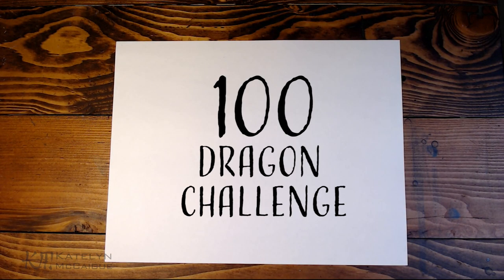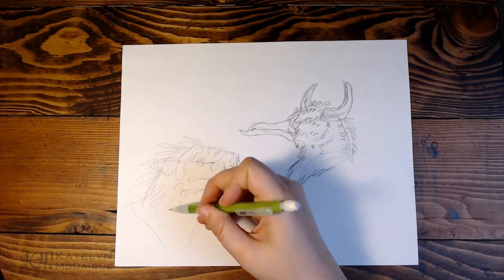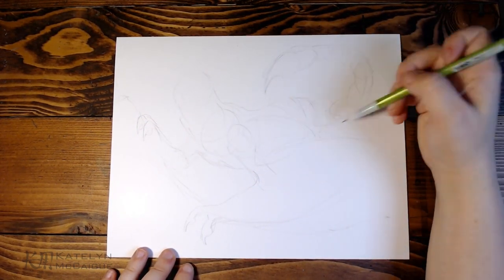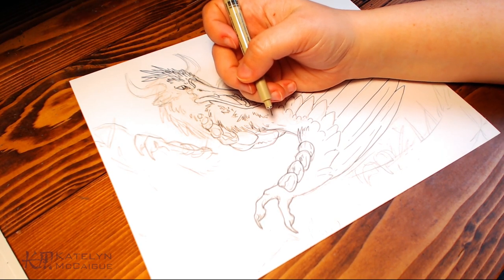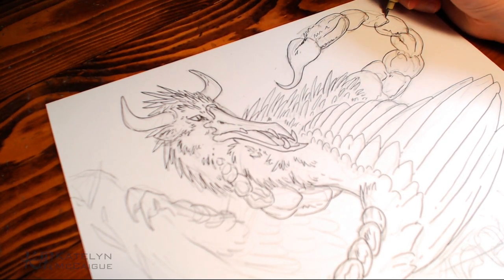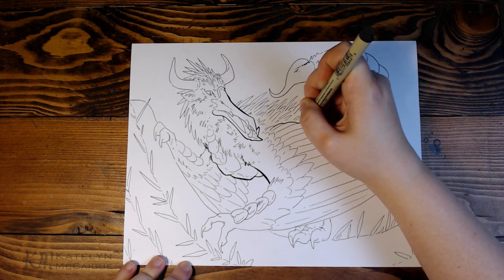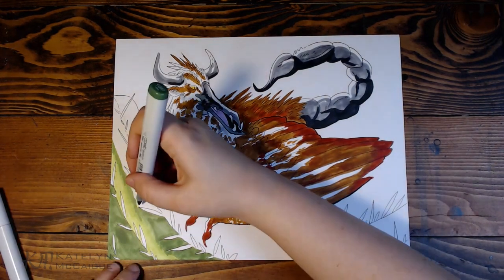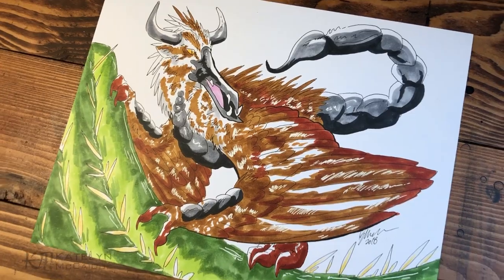100 Dragons Challenge - 10 | Arizona Dragon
For episode 10 of the 100 Dragons Challenge, we travel to my roots and do a dragon that's close to home for me, an Arizona Desert Dragon! I combine some of my favorite Arizona wildlife to create today's dragon!

If you would like to participate in this week's dragon challenge and have a chance to be featured in the next video, make sure to post it on Twitter or Instagram with the hashtag

United States